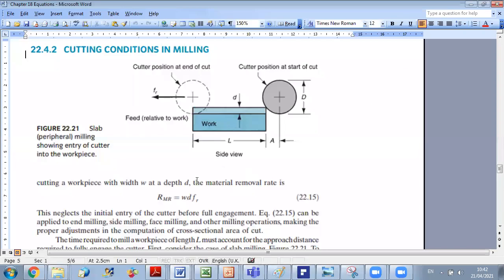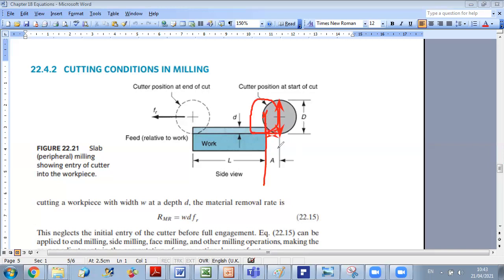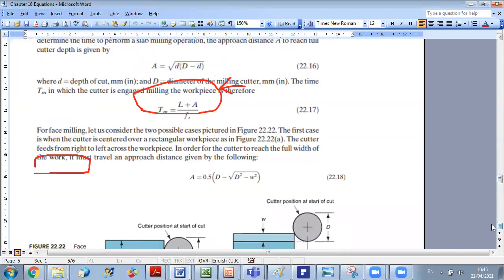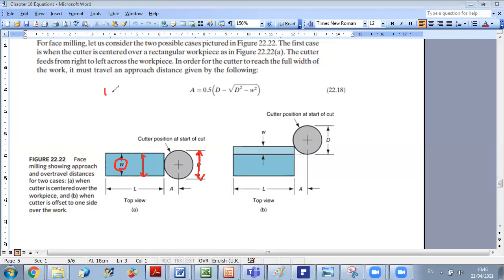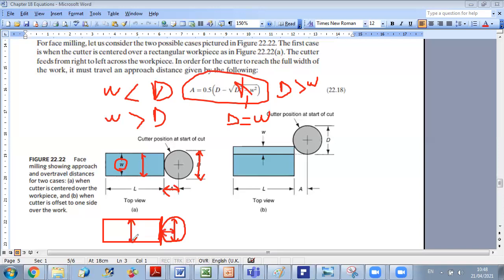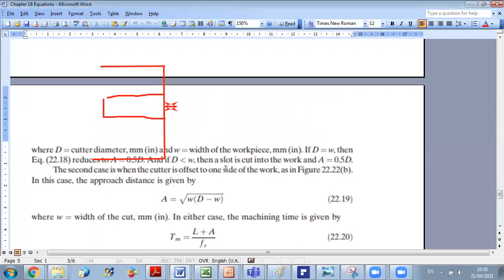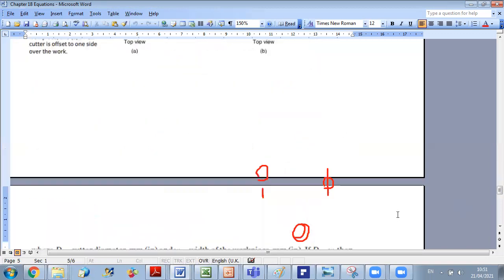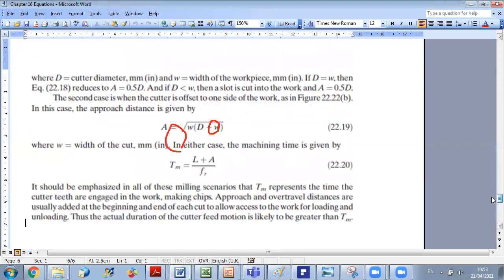Chapter 18 - Part 2